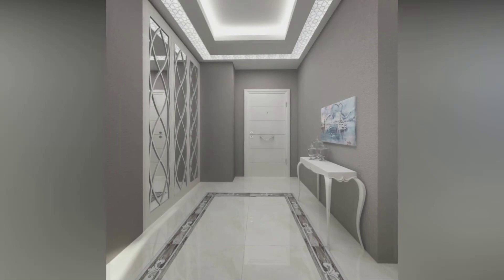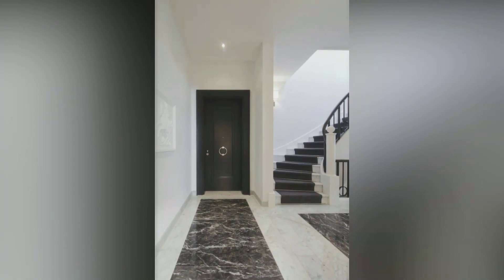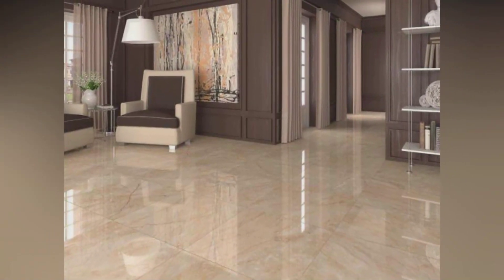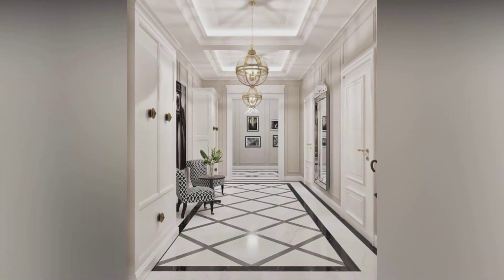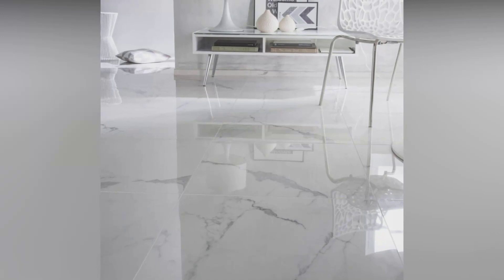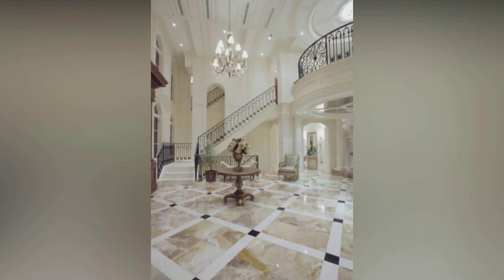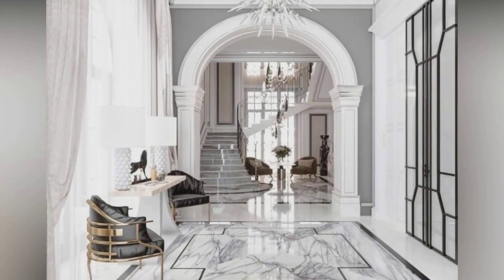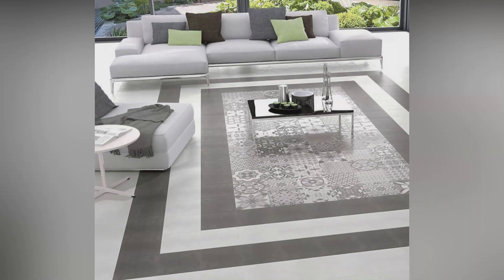Latest Tiles Floor Design 2025 | Modern Floor Tiles Design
+150 Latest Tiles Floor Design and Floor Tiles Design Ideas. Bedroom Tiles Design, Hall Tiles Design, Home Tiles Design and Tiles Floor Design Living Room.
 Modern Living Room Floor Tiles Design | Ceramic Floor Tiles Colors | Bedroom Vitrified Floor Tiles
Latest Vitrified Tiles Design | living Room Floor Tiles Design | Vitrified Tiles Design